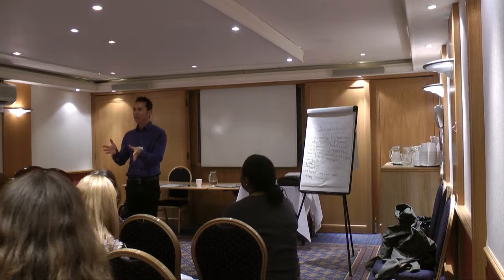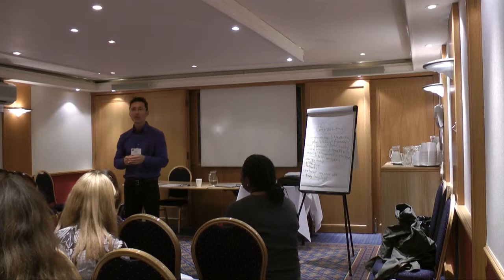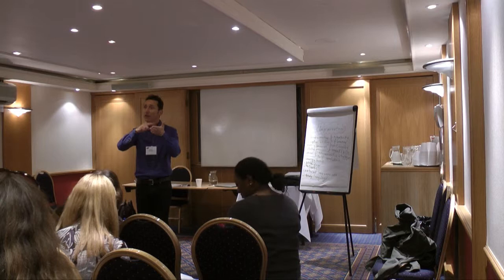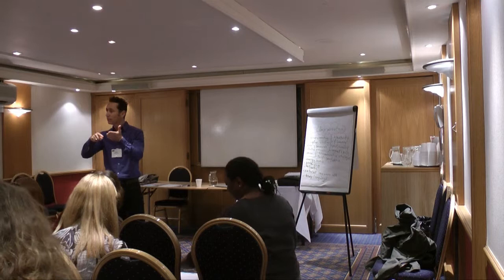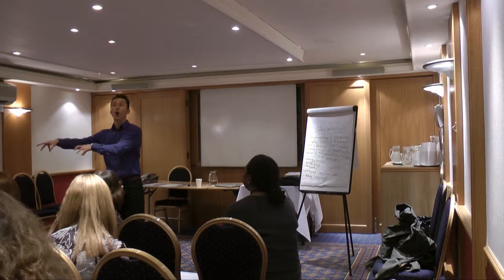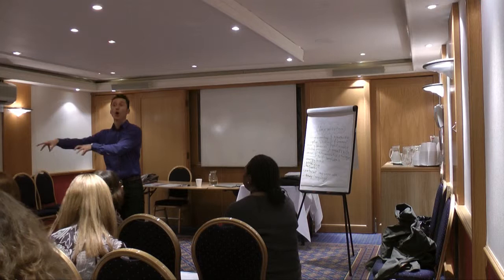Mark Almond short